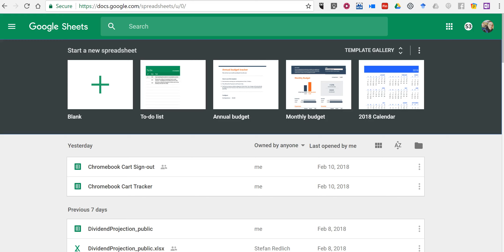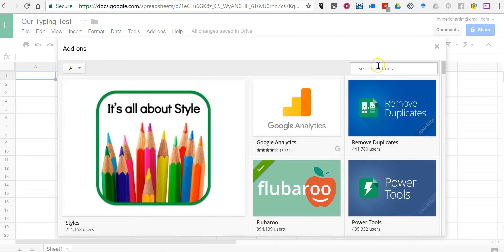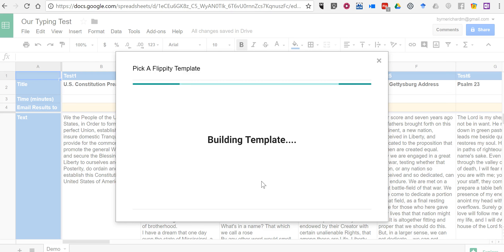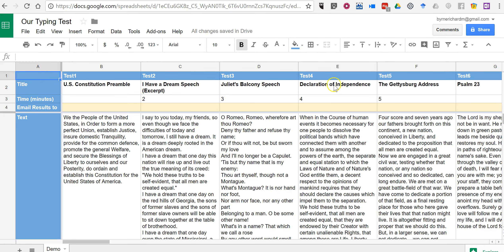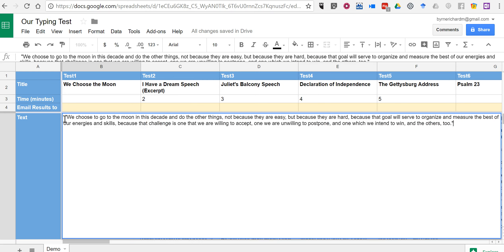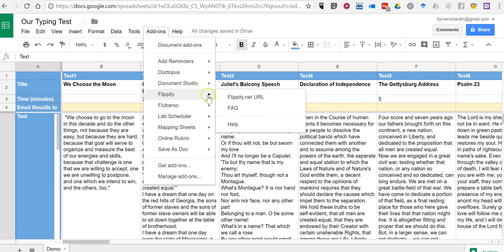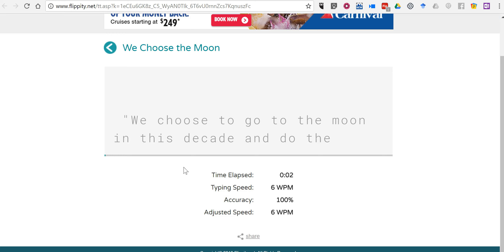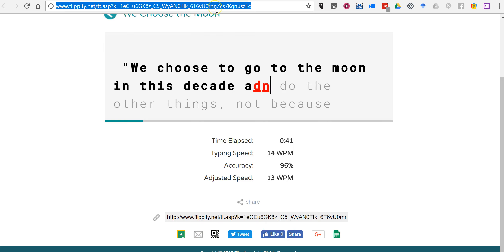How to Create a Typing Test in Google Sheets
Watch this video to learn how you can create your custom typing tests in Google Sheets.